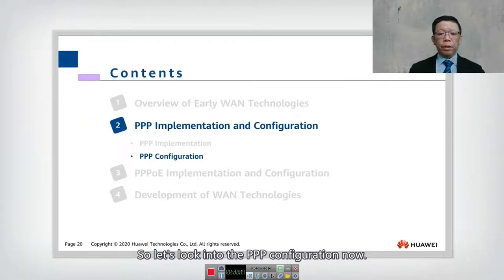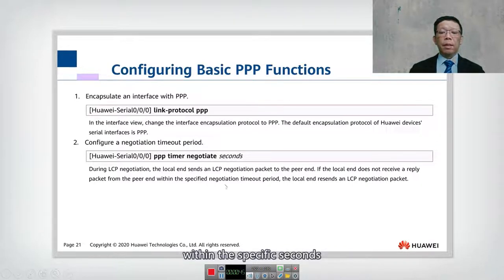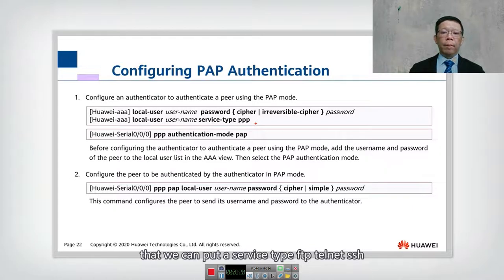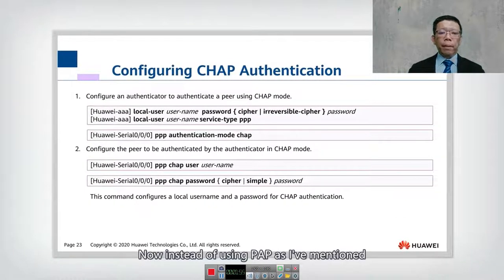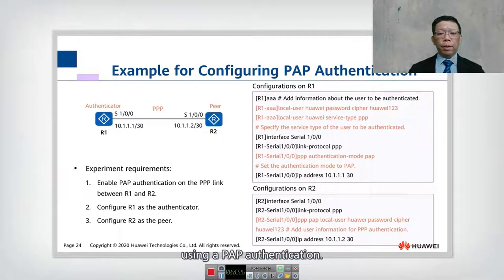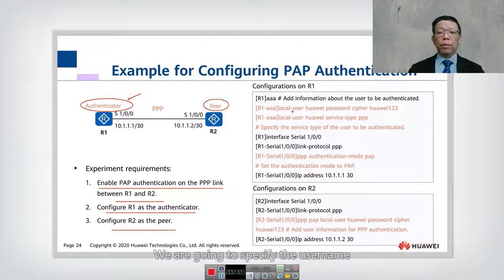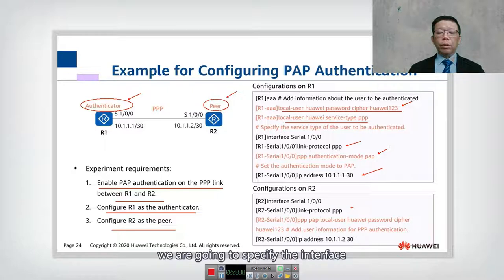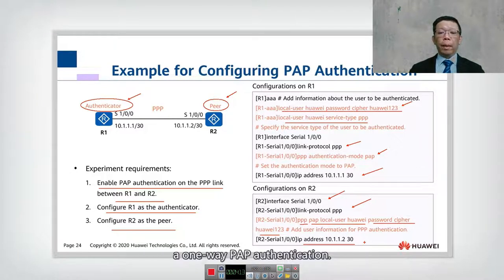17.2.2 PPP Configuration